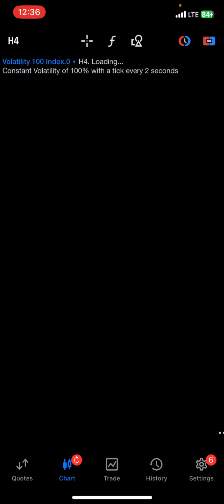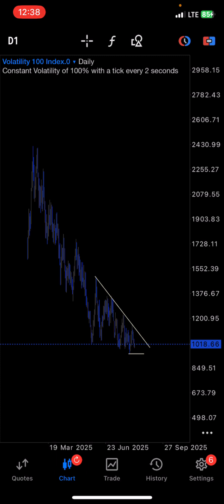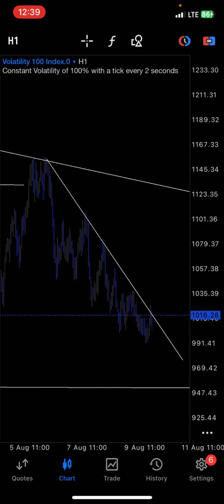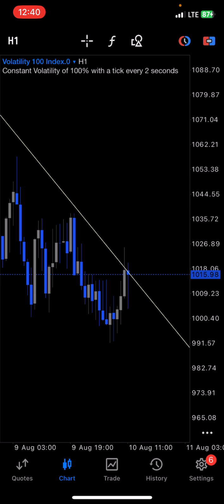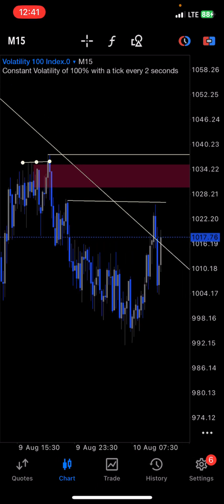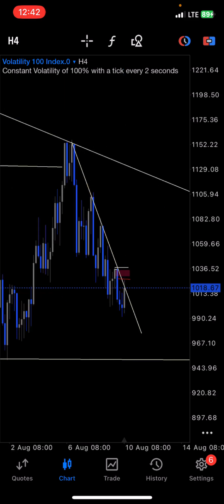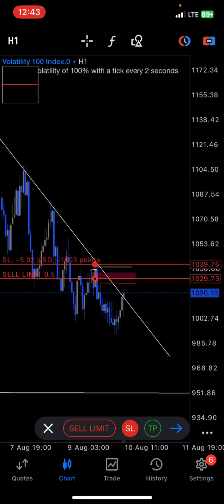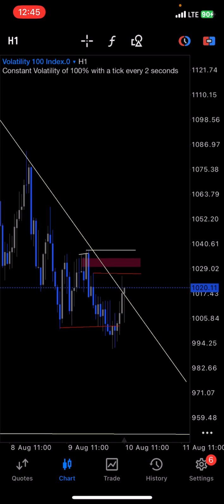Deriv Volatility 100 Index Forecast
Get ready for the new trading week! 📊 In this video, I break down the **Volatility 100 Index** market movements over the weekend and share my key insights for the coming days. We’ll cover:
✅ Price action review
✅ Potential trade setups for Monday

Whether you’re a beginner or a pro in synthetic indices trading, this weekend analysis will give you a clearer picture of where the Volatility 100 Index might be headed next.

💹  Deriv
💡Strategy; Price action + technical analysis